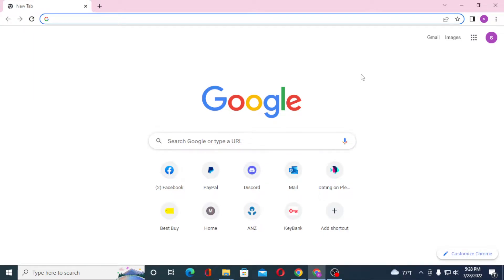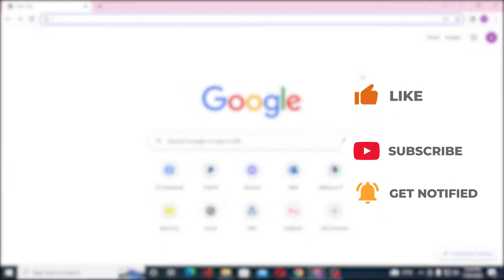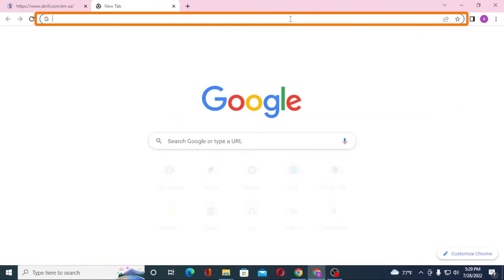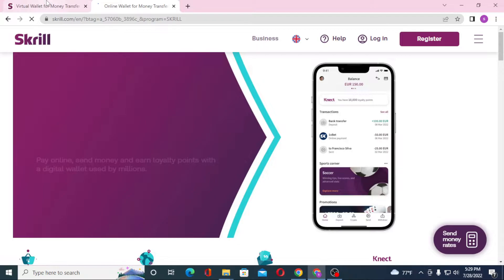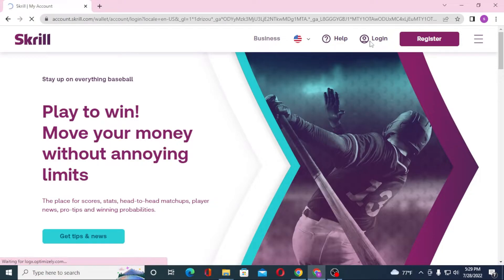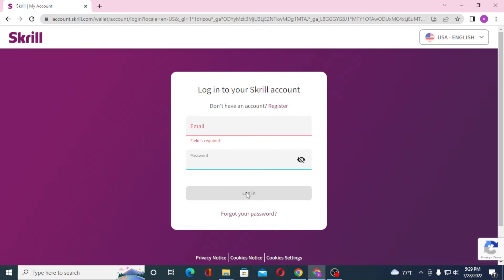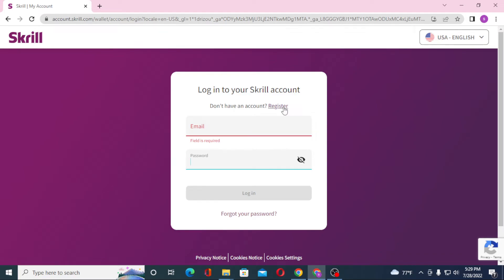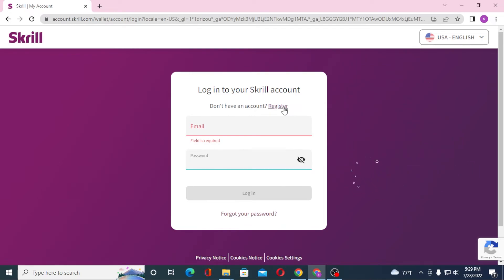How to Login to Skrill Account on Computer? Sign In Skrill Tutorial | Skrill Online Wallet Login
Learn how to log in to your skrill account on the computer. You can easily sign in to your skrill account on your computer. This video will show you how to sign in to your skrill online wallet on a PC with quick and easy steps. So, watch till the end for all the steps.